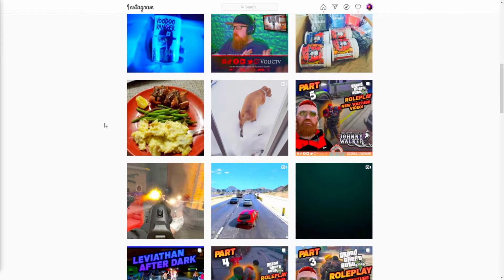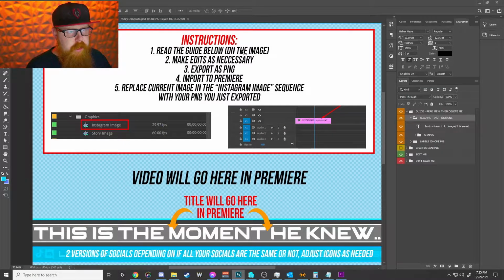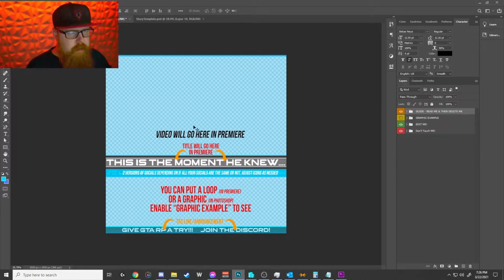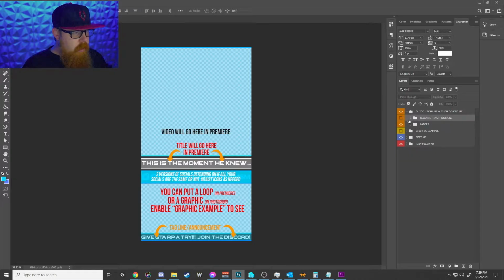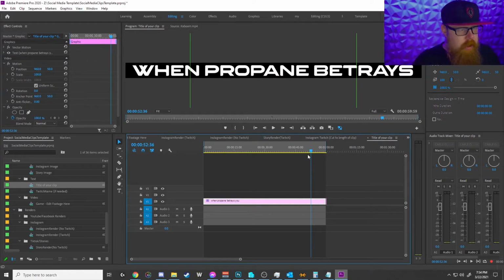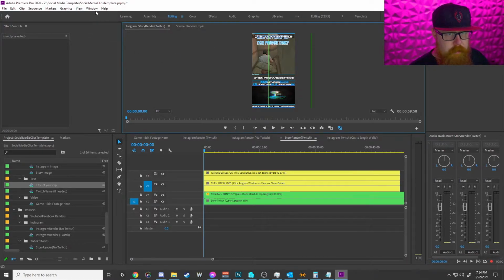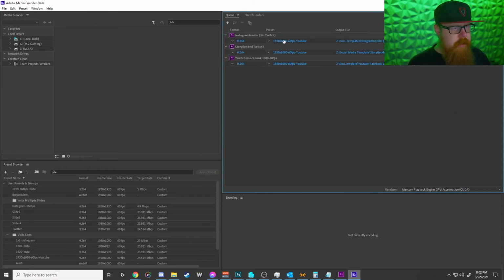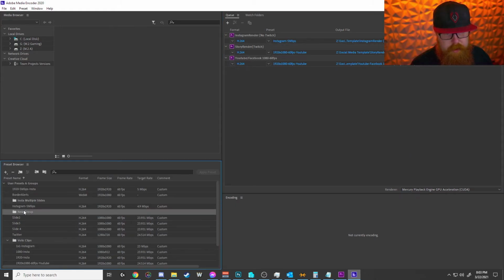How to properly create clips for social media - Free Template - Premiere, Photoshop, Encoder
FREE TEMPLATE BELOW! This is a tutorial about how to properly, plan, edit, and render clips for your gaming social media posts!  For instagram, facebook, twitter, tiktok and stories!
00:00 Introduction
01:11 Getting the file (Dropbox Link Below)
01:46 Photoshop Edits
06:40 Exporting Template For Premiere
07:15 Premiere Pro Walkthrough
13:15 Setting the Timebar Length
16:13 Media Encoder
16:44 Importing the presets
18:22 Summary

INCLUDES:
- Premiere Template
- Photoshop Templates x 2
- Rendering Presets